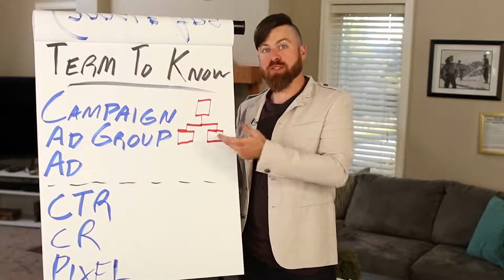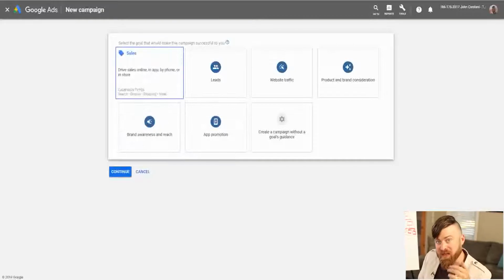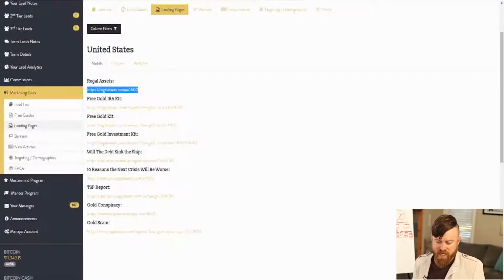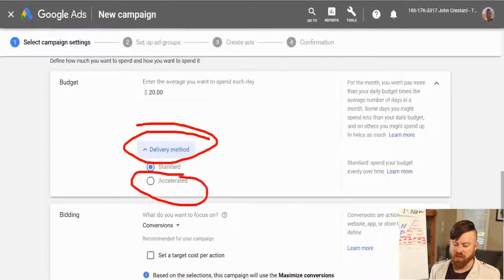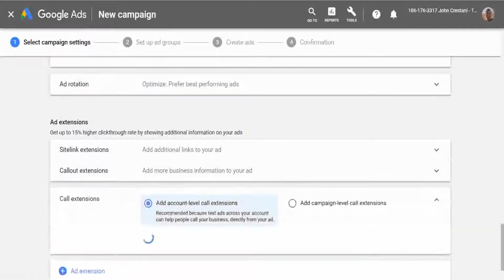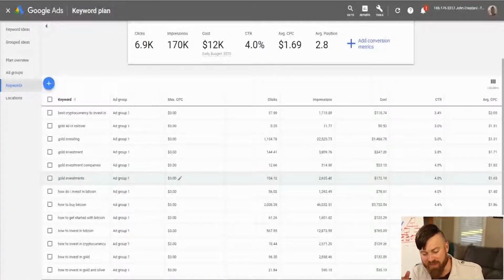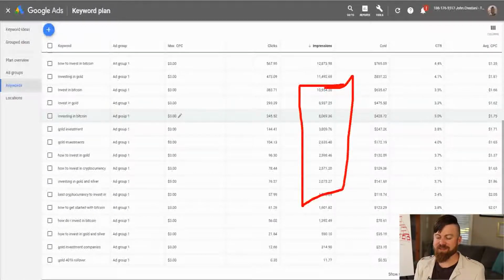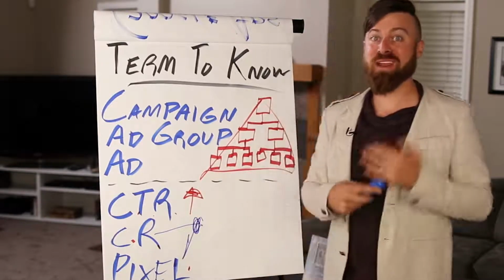Set Up a Google Ads Campaign A High Ticket Affiliate Promotion Example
Earn money the easy way with today's technology. Working from the comfort of your home!

In today's video, I'll show you how to set up a Google Ads campaign to make money using proven ways! Learn how to do it easily with these methods, it's easy, it's effective, and it's surely going to bring in that extra cash. Watch it now!

One of a number of videos in which in John Crestani shares his thoughts on aspects that make a successful entrepreneur
John Crestani self made multi millionaire and internationally-renowned expert in affiliate & marketing.
John Crestani: 28-Year-Old Medical Test Subject Turned Internet Millionaire (The Full Story)

"The world needs to accelerate towards an economy based on passionate self-employment." John Crestani. 'Work At Home Secrets & Scams' will change your life